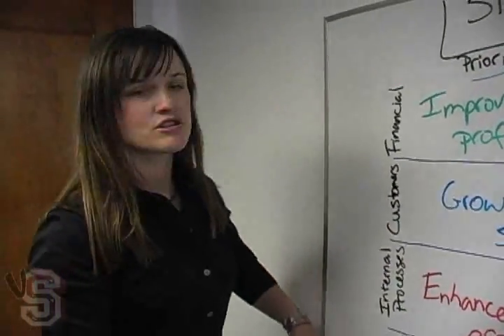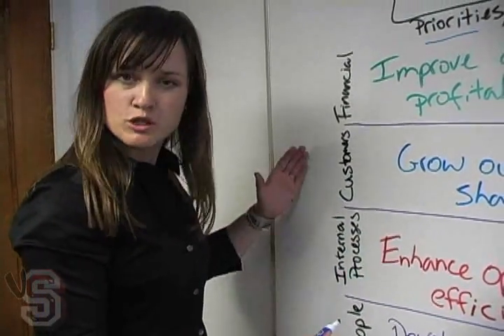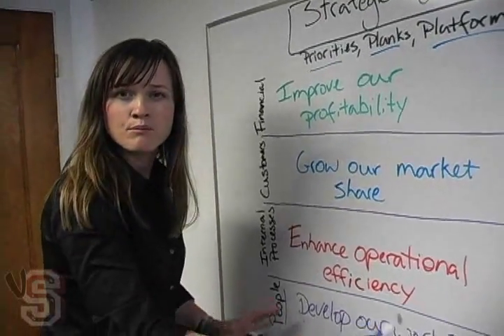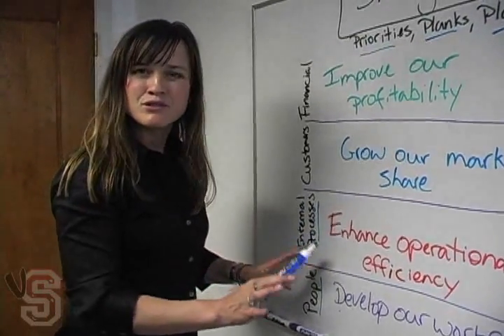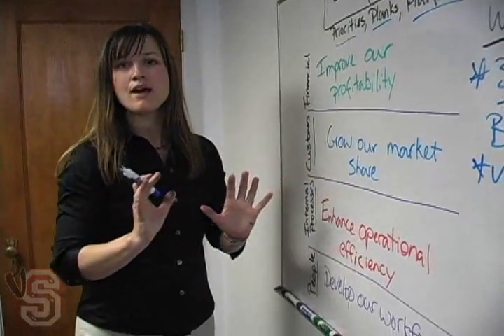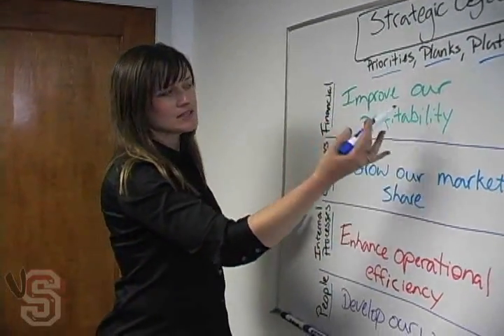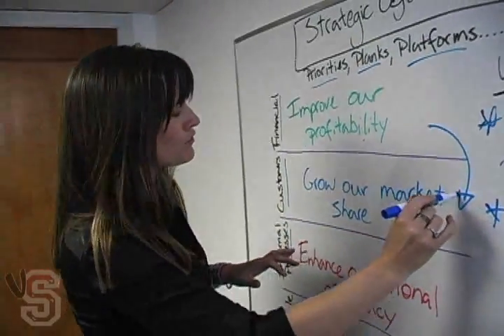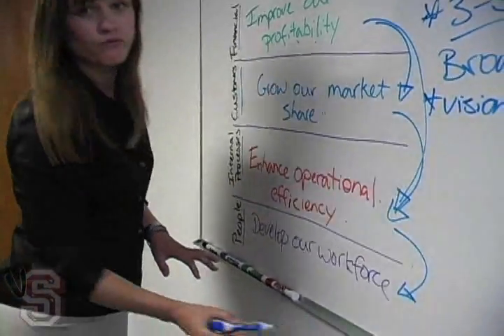Choosing Your Strategic Objectives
Strategic objectives are like mini vision statements for different areas of your organization that set the framework for the rest of the strategic plan. This step forms a bridge from overall strategy to the specific organizational goals. Strategic objectives differ from goals in that strategic objectives are broad, 3-5 statements whereas goals are specific 1-3 year objectives.For more resources on building your strategic plan, view the Essentials Guide to Strategic Planning

Used by thousands of companies worldwide, enables any organization, regardless of size and budget, to build their comprehensive plan and monitor implementation. In addition to their award-winning software, the company also offers strategic planning consulting and is a resource for other strategic planning tools, books, articles, workshops, and strategic planning facilitation.​